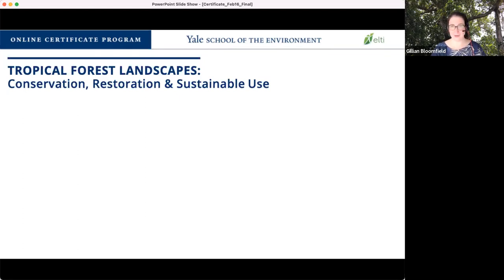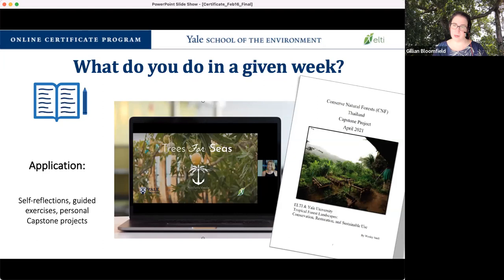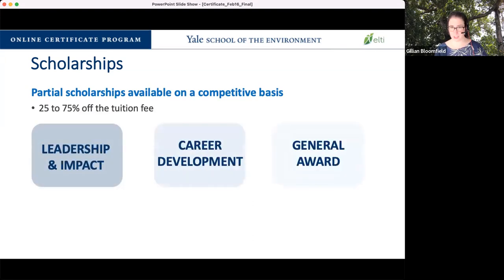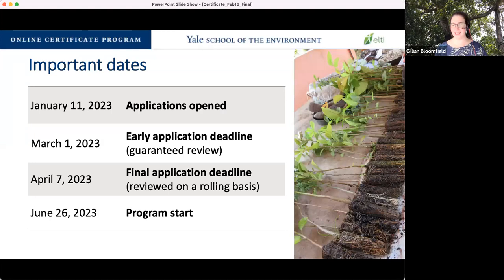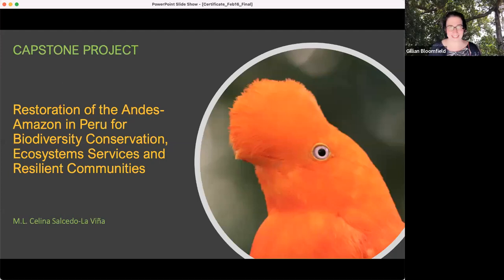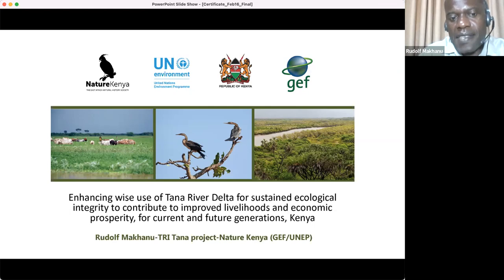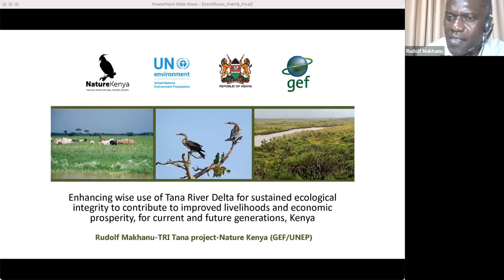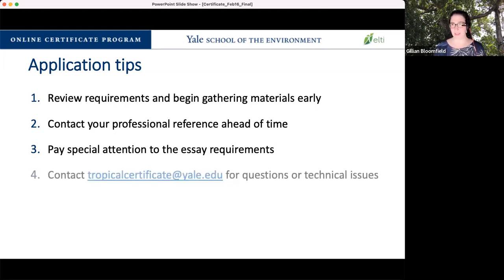Yale ELTI Certificate Program: Participant perspectives and projects (2/16/2023)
This recording is of the February 2023 virtual information session about ELTI's online certificate program, Tropical Forest Landscapes: Conservation, Restoration & Sustainable Use.

What is the program like? What do participants do in a typical week? What is the Capstone project? What are the program benefits? Get all of these questions and more answered in our information session. Watch this session to meet a panel of past and current participants who share their experiences in the program and with the Capstone project.

Panelists:
• Cecilia Alcoreza Lora, Manager, Corporate Engagement, South-West Amazon Landscape Lead, World Wildlife Fund-US
• Rudolf Makhanu, Project Coordinator, The Forest Landscape Restoration Initiative, Nature Kenya - the East Africa Natural History Society, Nairobi
• Celine Salcedo-La Viña, Senior Associate, Land and Resource Rights Initiative, Center for Equitable Development, World Resources Institute

Moderated by Gillian Bloomfield, Program Manager, Environmental Leadership & Training Initiative.